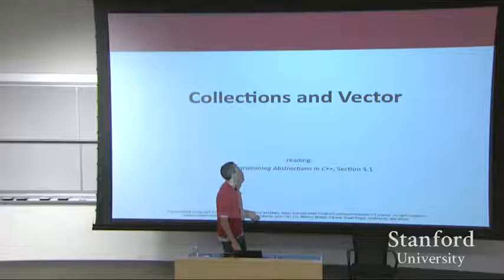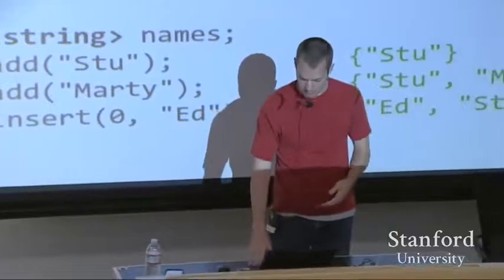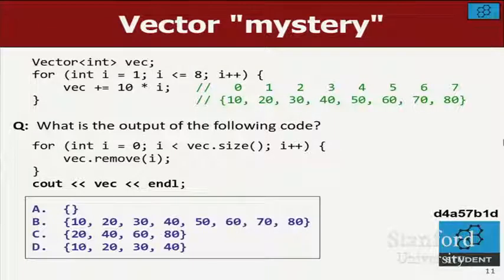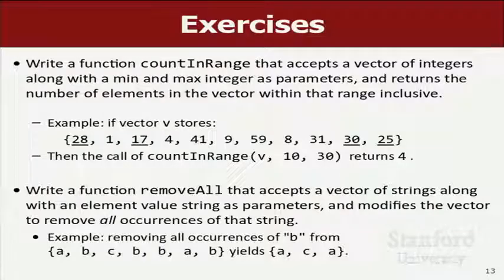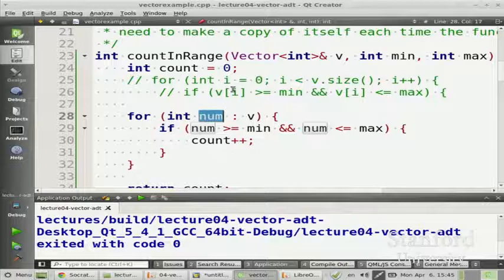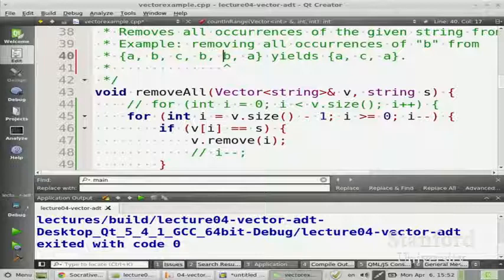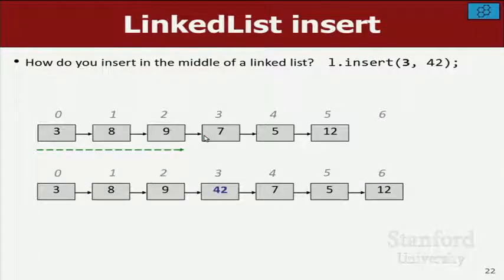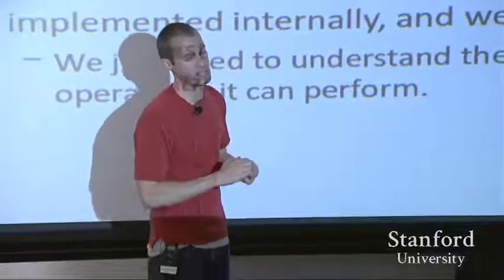L5 CS106B Lecture Vector LinkedList ADTs C++